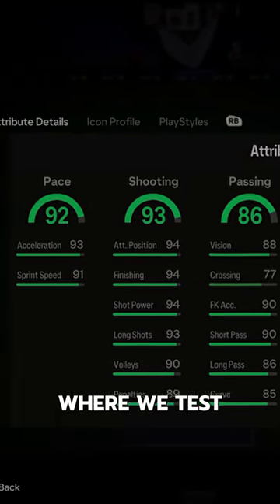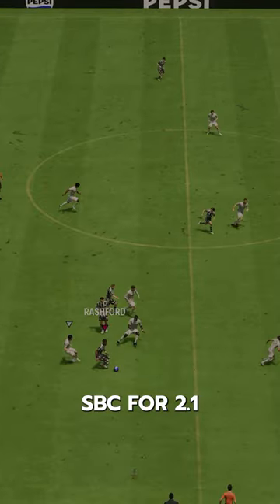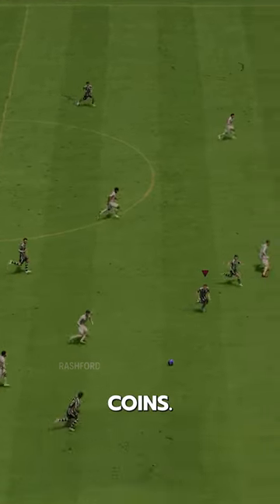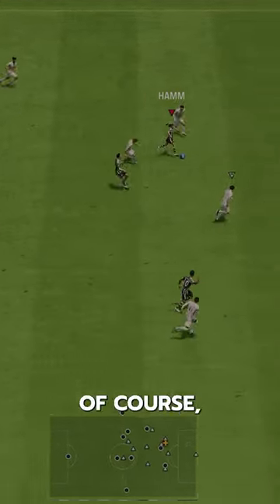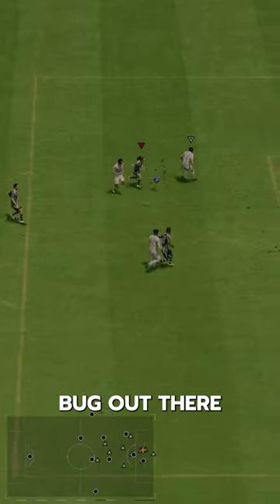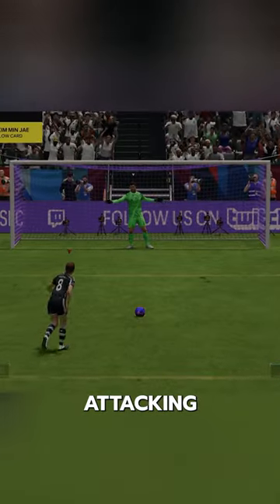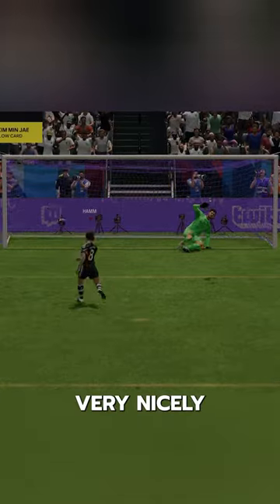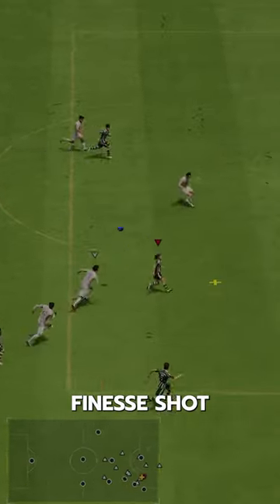93 ICON HAMM SBC Player Review! / FC24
93 ICON HAMMfc 24